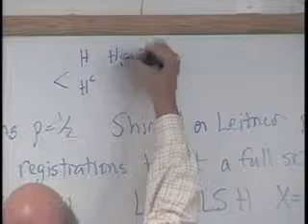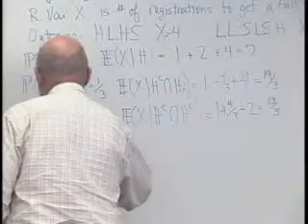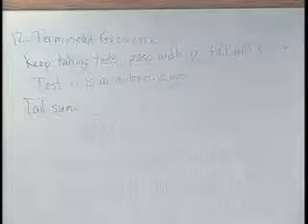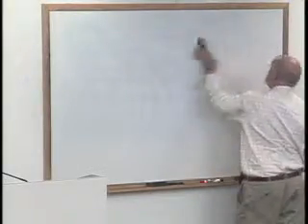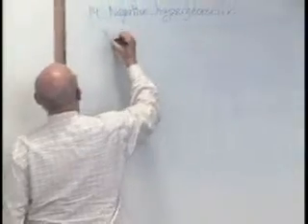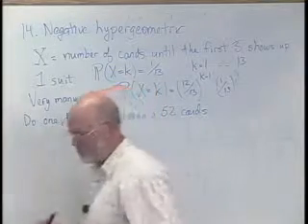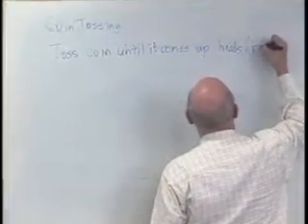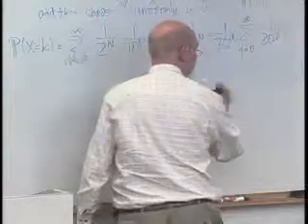Lec 10 | Sets, Counting, and Probability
Tartan Dice; Terminated Geometric; World Series Pitchers; Negative Hypergeometric; Coin Tossing

These lectures were offered as an online course at the Harvard Extension School

This online math course develops the mathematics needed to formulate and analyze probability models for idealized situations drawn from everyday life.